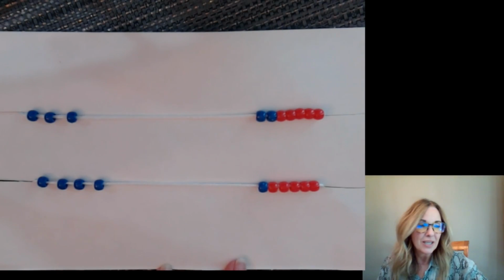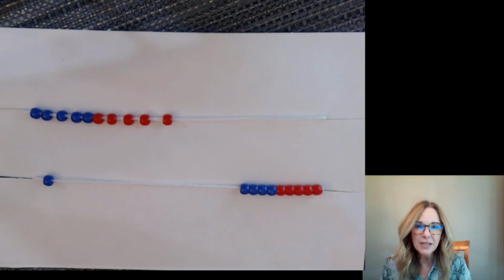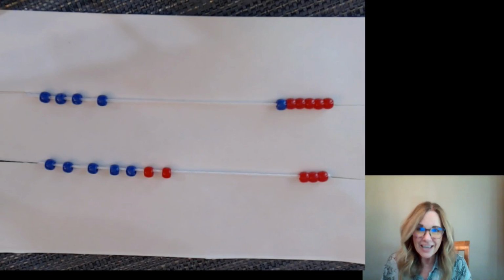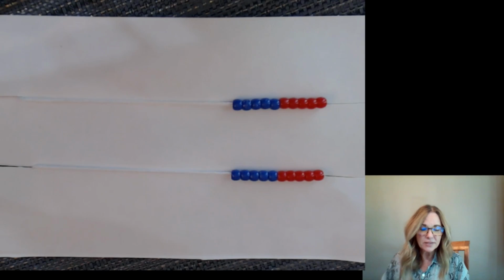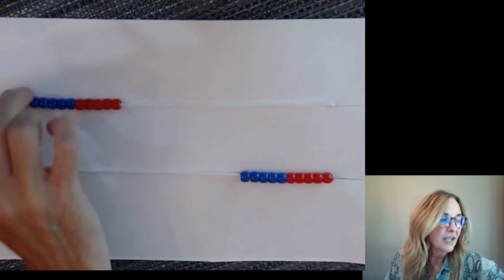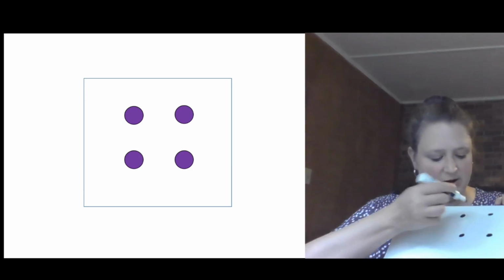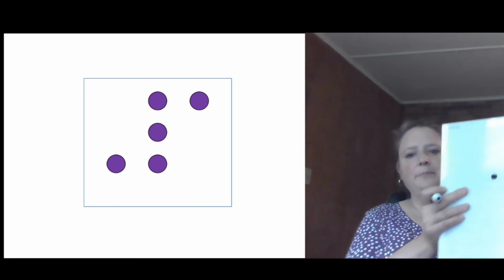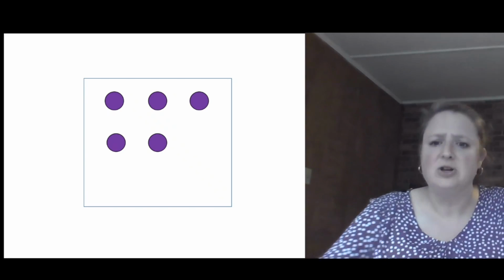Winter Foundations Bootcamp: 1st Grade Math Foundations, Lesson 5